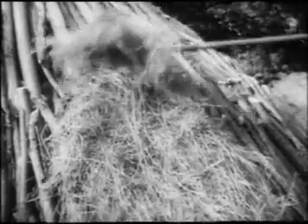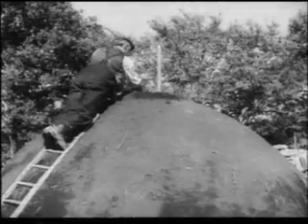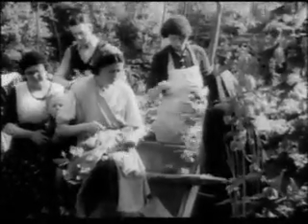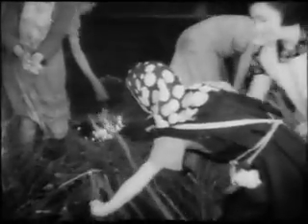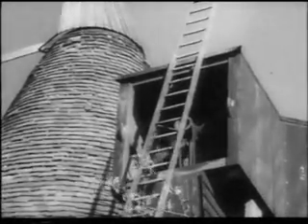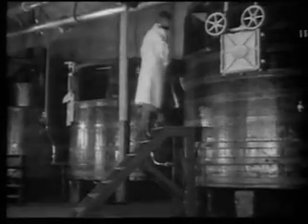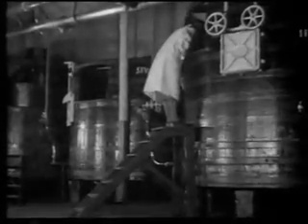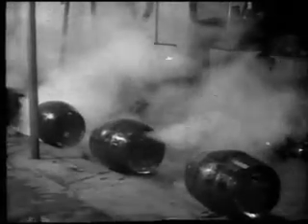In The Past - Employment (part 1)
Archive film and home movies of life in Southern England during the first half of the twentieth century.

This episode looks at jobs and employment in the South of England.